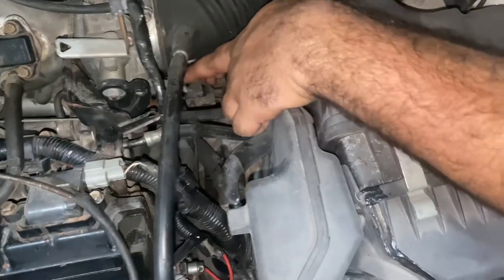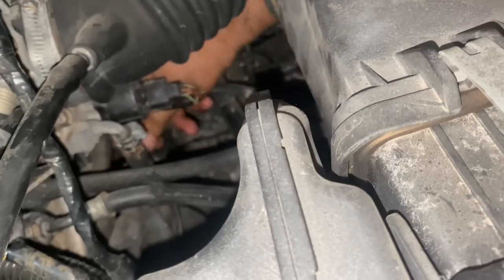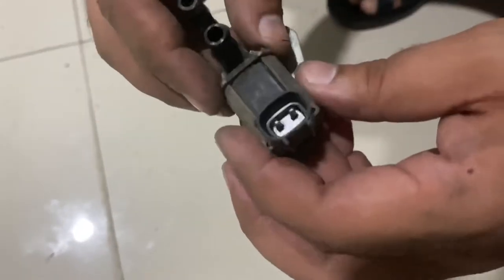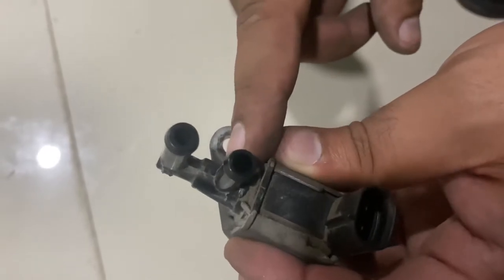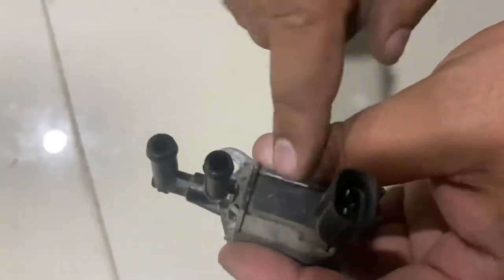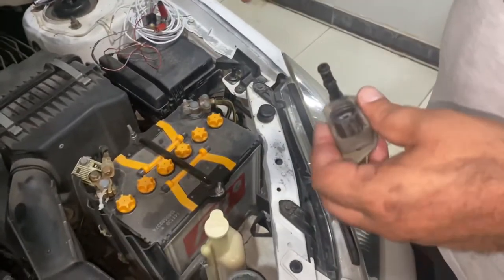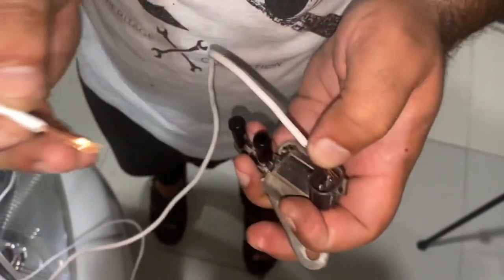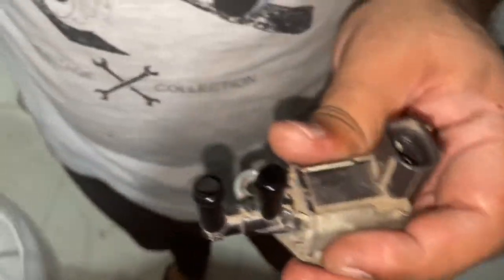How to Clean and Test an EVAP Purge Solenoid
Cleaning and Testing is an easy job which you can do at home and get good results.

In this video i will tell you how an EVAP solenoid works. What is its purpose and how to clean it.